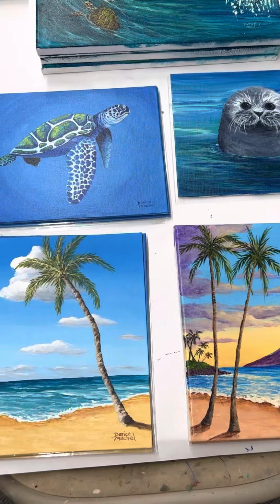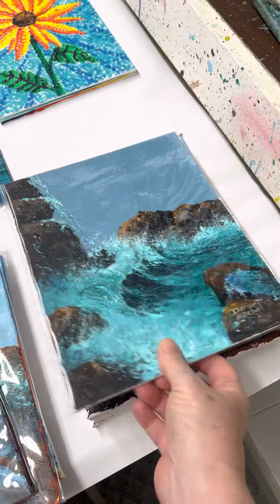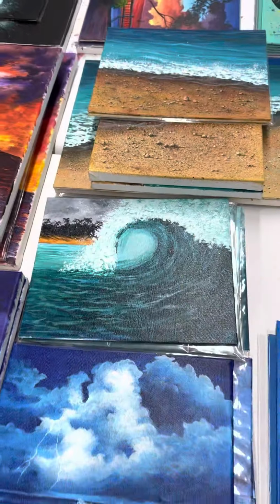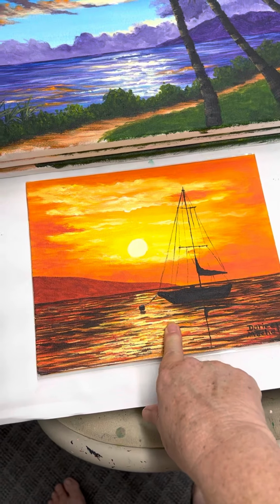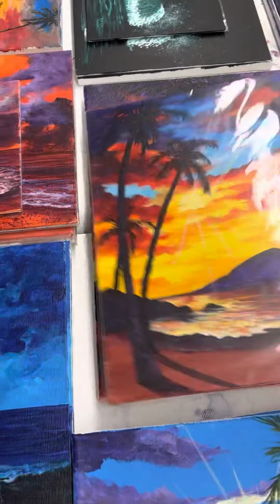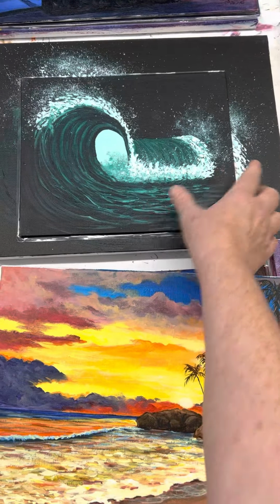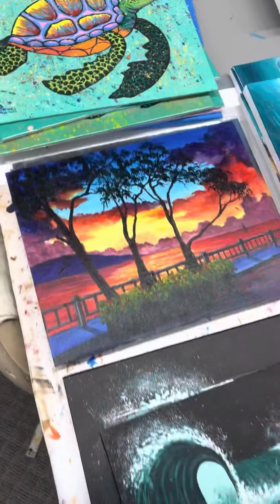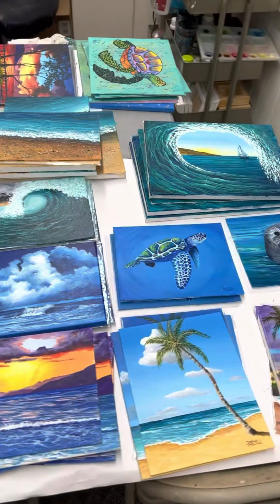Stacks of paintings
I have over 100 demonstration paintings ready to find new homes.

Each one of these paintings are 100% hand painted by me. They are original copies I do for my art classes here on Maui.

Let me know which one you want to purchase by sending me an email at

Or if you are on the island stop by my studio to see them in person.

Head over to my website to see more of my works.